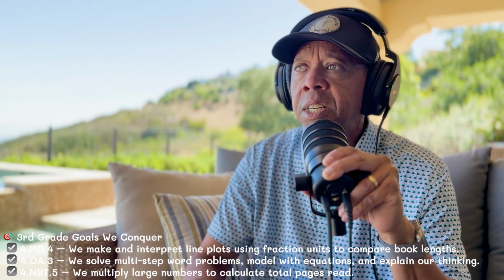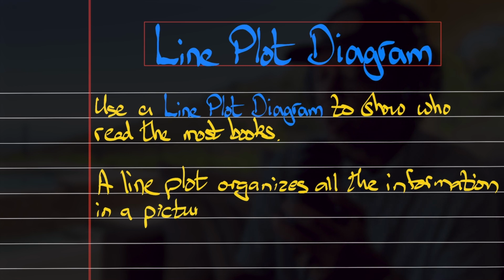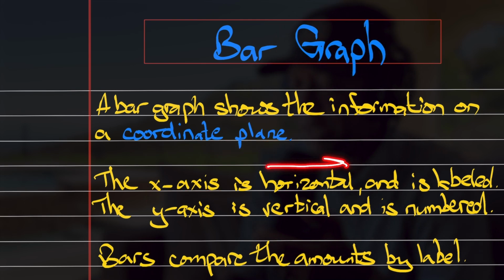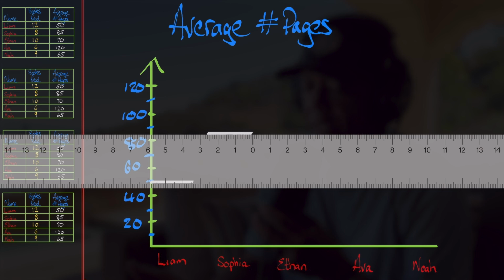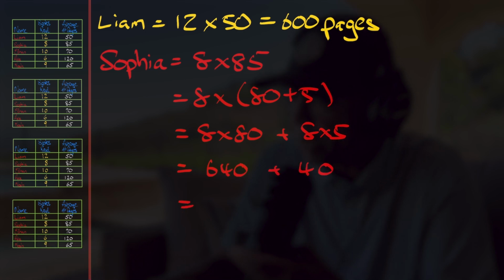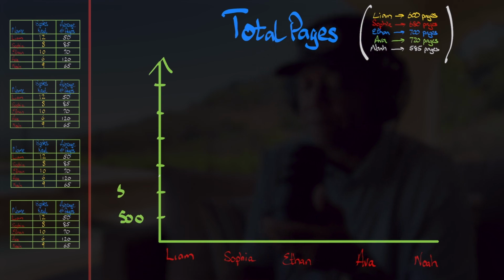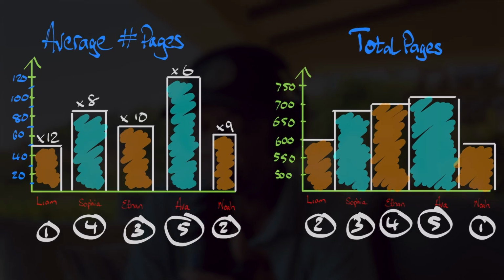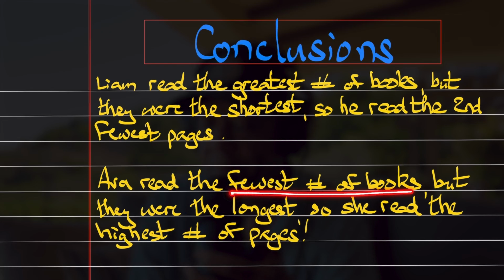Line Plots & Bar Graphs | Book Club Math Challenge!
Description:
 Students dive into a fun and relatable Book Club Challenge while learning how to create and interpret line plots and bar graphs using real data from their reading logs! We practice solving multi-step word problems, organizing data visually, and even exploring 4th grade skills ahead of time. Perfect for 3rd–4th grade students, teachers, and parents!
⏩ Covers CA Math Standards:
 3.MD.3, 3.MD.4, 3.OA.3, 3.OA.8, 4.MD.4, 4.OA.3, 4.NBT.5